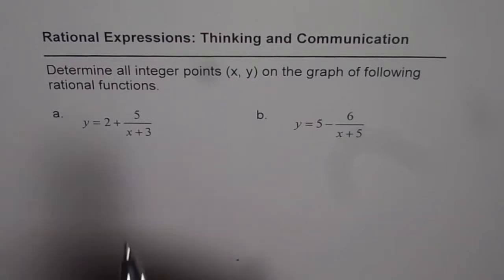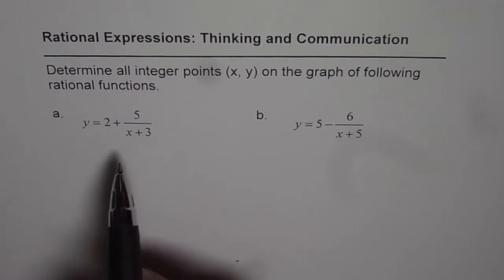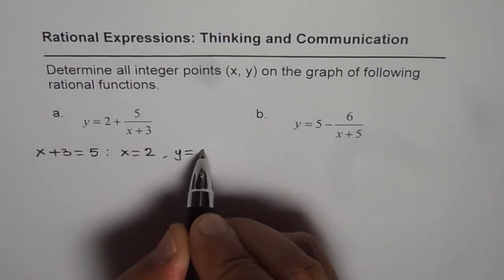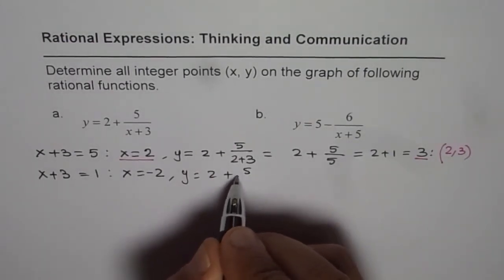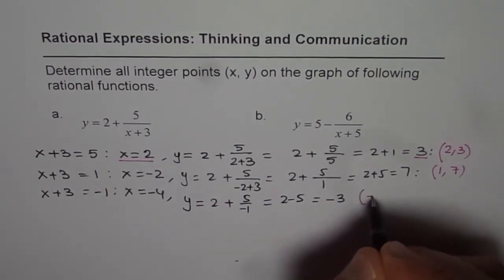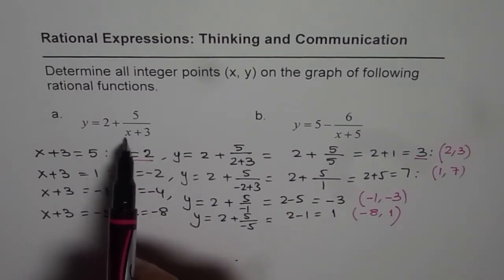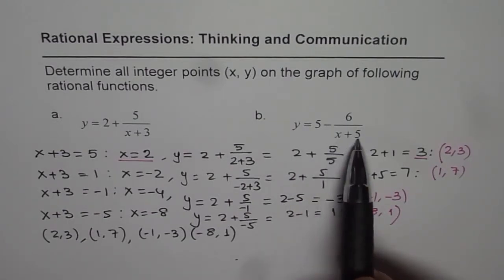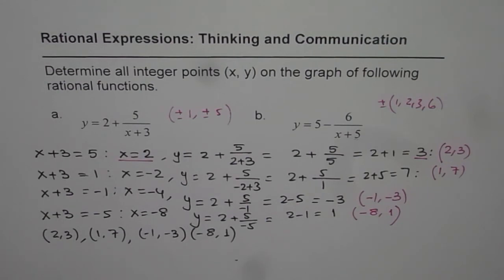TIPS Find Integer Points For Rational Function